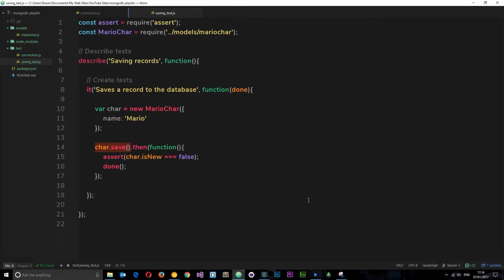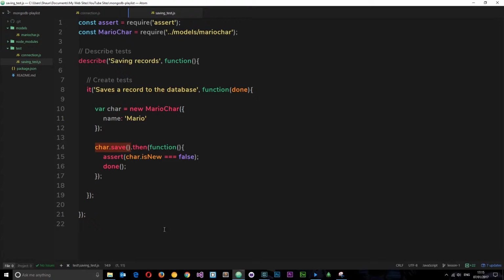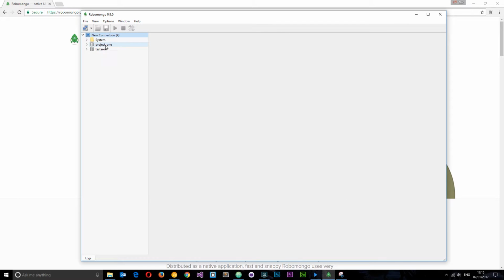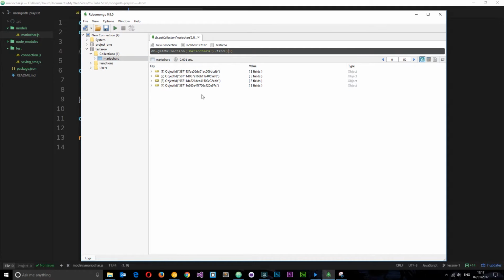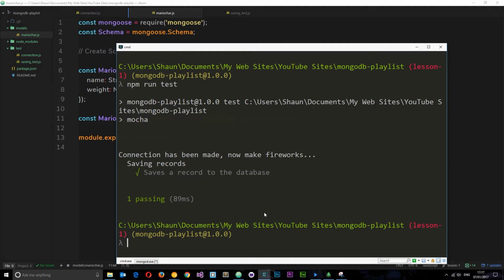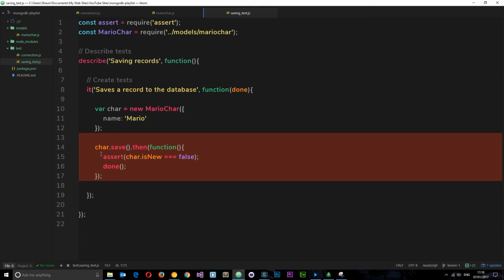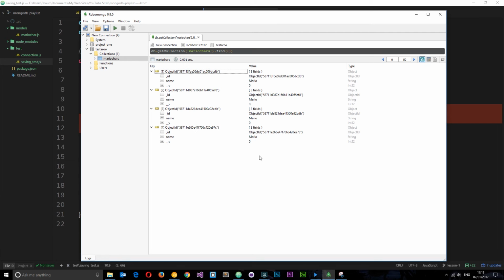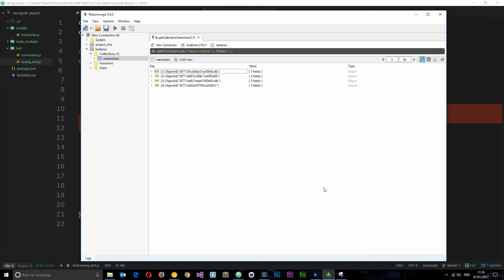MongoDB Tutorial #8 - Robomongo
Yo gang, in this mongodb tutorial, I'll introduce you to a tool called Robomongo (link below). Robomongo is a free tool which can give us a visual representation of our data in Mongodb.

Social Links